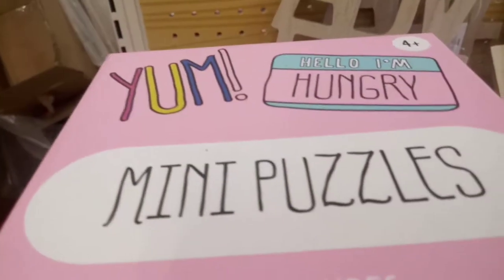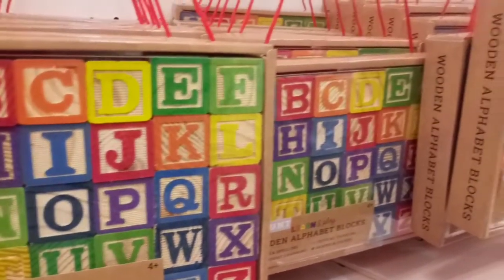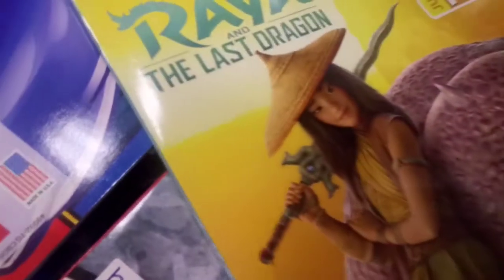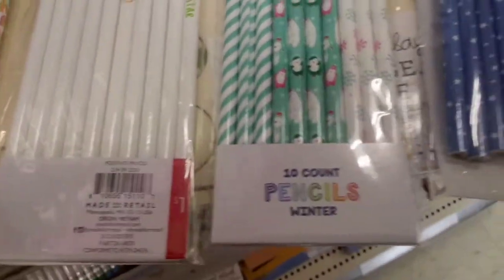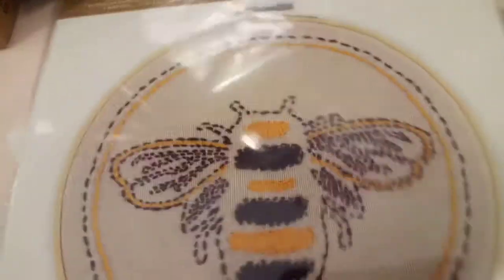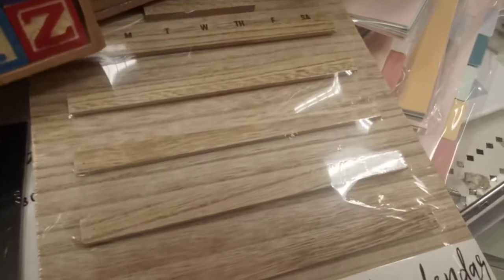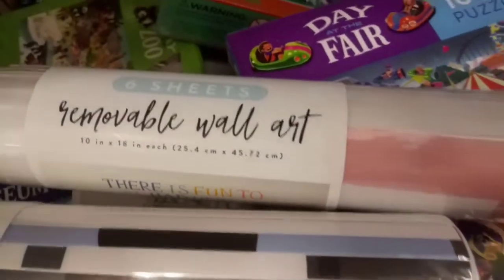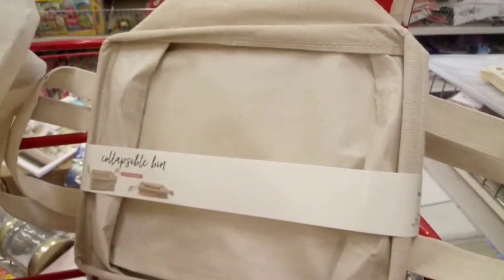Come shop with me at Target Dollar Spot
Valentine's Day presents and decor, art and craft supplies, home school supplies, farmhouse accents , and comic books too!